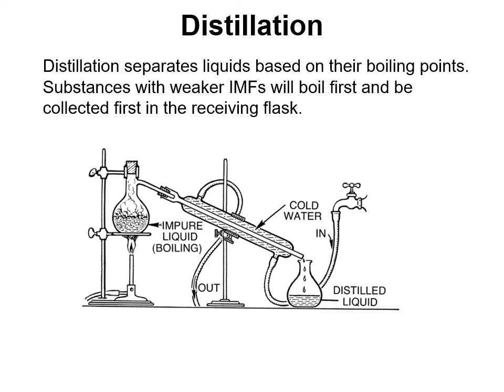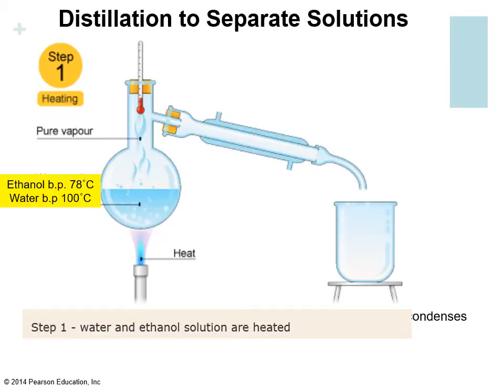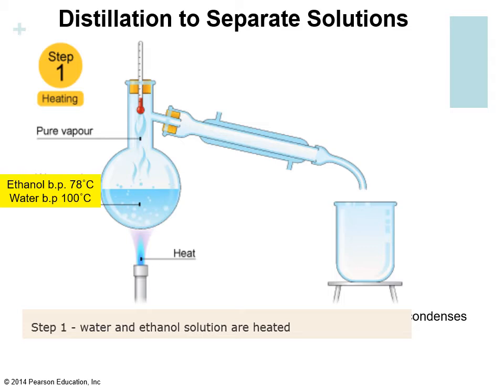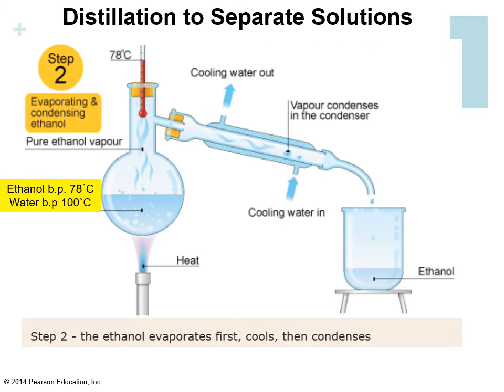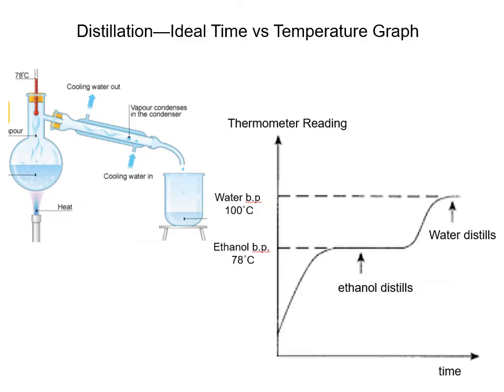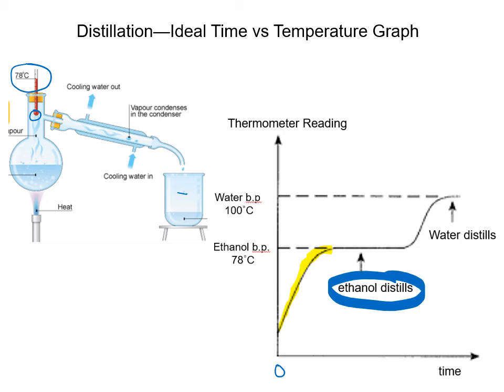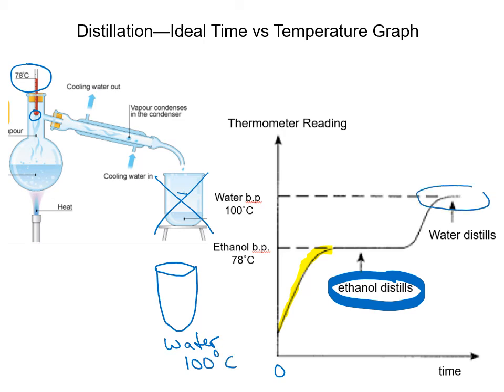Distillation for AP Chemistry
Describes distillation at the level needed for the AP Chemistry Exam. Distillation separates liquids based on their boiling points. Substances with lower boiling points and lower IMFs will be collected first. Includes interpreting a time versus temperature graph.